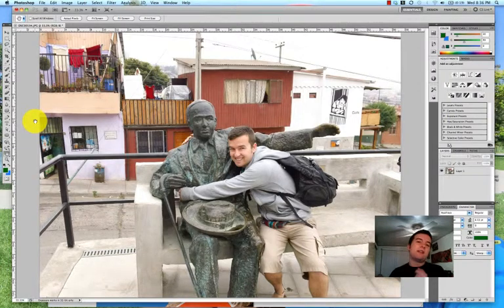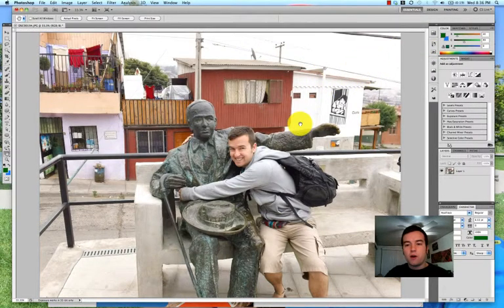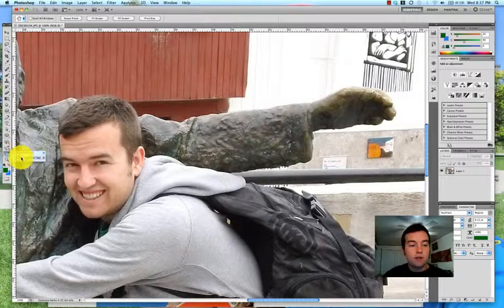Photoshop Hand Move Tool from Video School Online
presents a course on Photoshop Tools. These are quick free lessons part of an online course about learning Photoshop. We hope you enjoy and learn the basics from these lessons.

In this series we used one photo to show how all the different tools can assist you in photoshop editing. Today we're going to look at the photoshop hand tool. This tool lets you move the composition around with out messing up your layers.